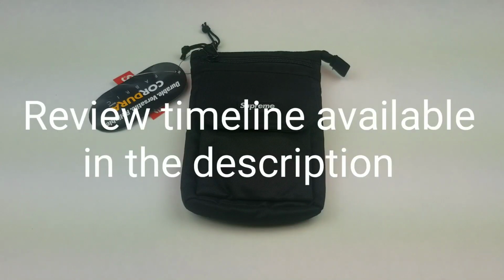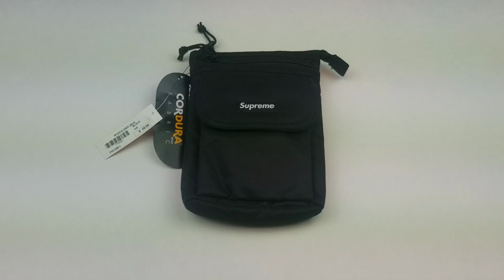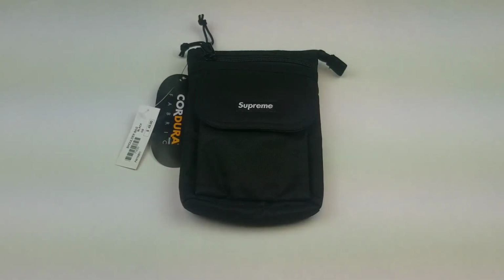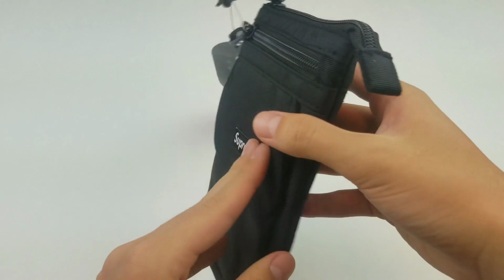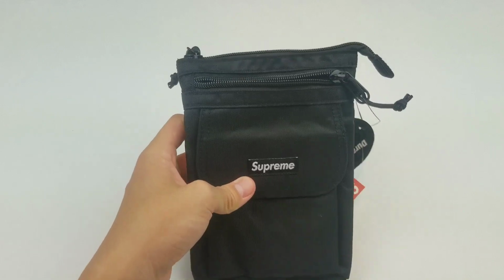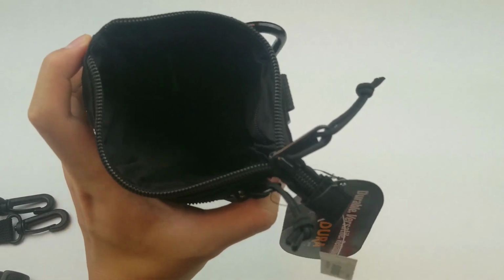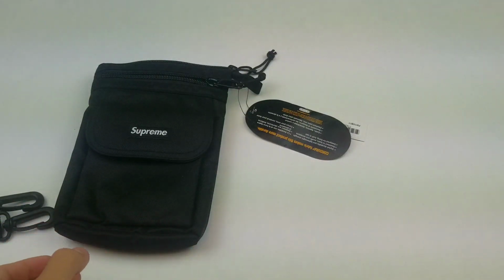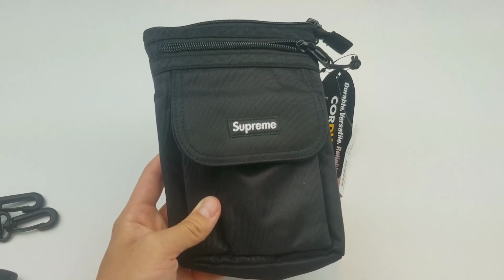Supreme FW19 Shoulder Bag Review - Best Bag For $48?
Review Timeline:

0:00 - Introduction
0:26 - Background information (retail, season, etc)
1:18 - Size comparison with other bags
3:44 - Review of the different pockets and what you can fit
6:47 - Final Verdict (is it worth it?)
8:10 - On-body look

In this video, I give a first look and in-depth review on the brand new Supreme FW19 Shoulder Bag. Unlike the past couple of bags we have seen from supreme, this bag retails for $48, but is it worth it? Find out in this review.

Any questions/video suggestions? Leave it in the comments below, and I'll try to answer them.

My ebay store